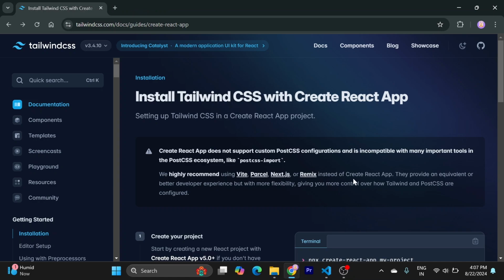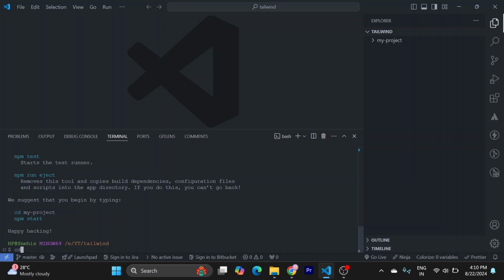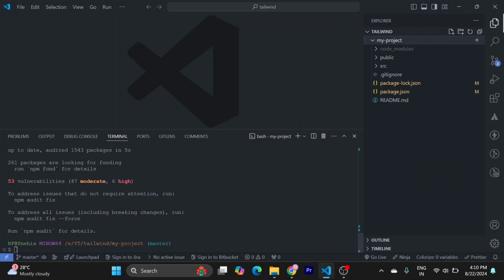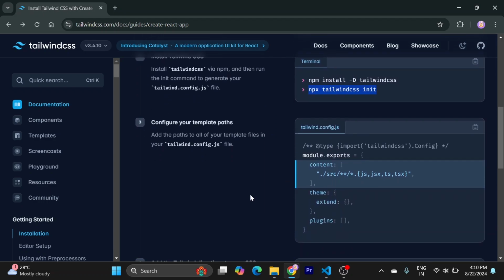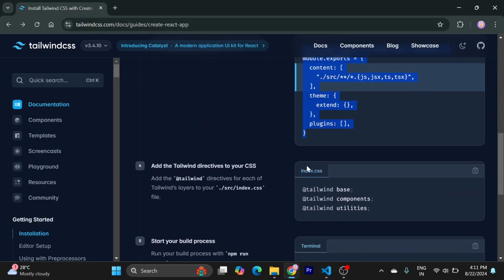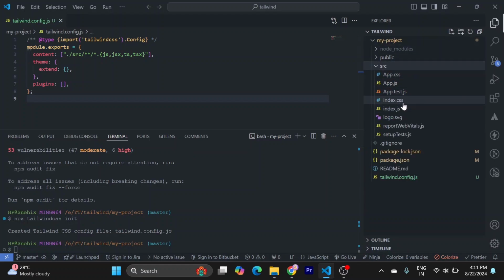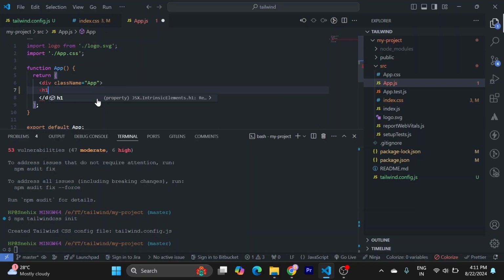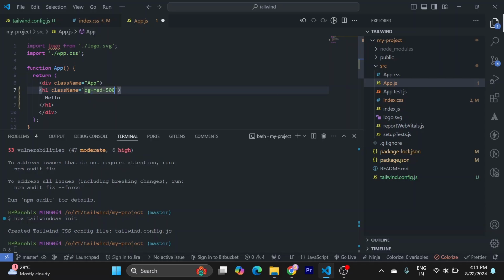Install Tailwind CSS officially !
Learn how to add Tailwind CSS to your Create React App project to quickly style your components with utility classes. This tutorial provides a clear and concise guide with step-by-step instructions. You'll learn how to install Tailwind CSS, configure it in your project, and start using its utility classes to style your components. No prior experience with Tailwind CSS is necessary.